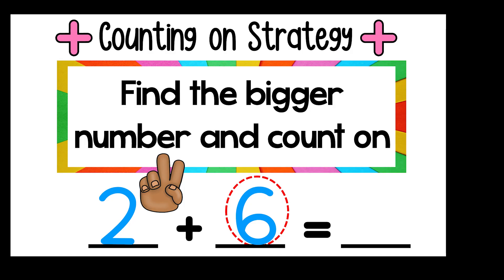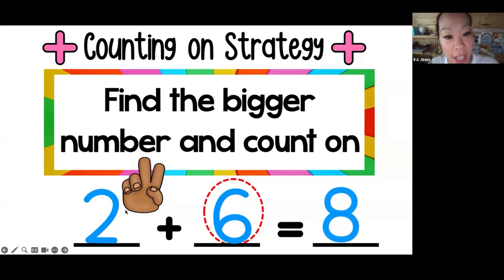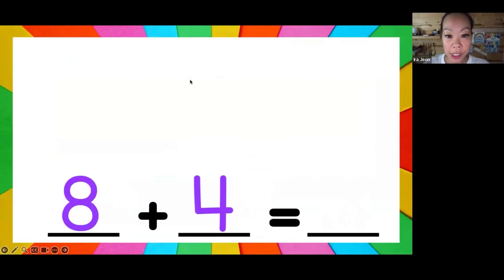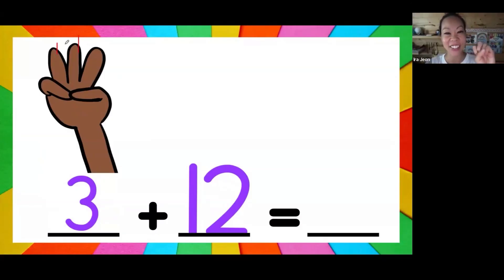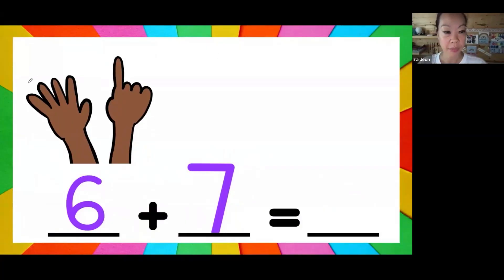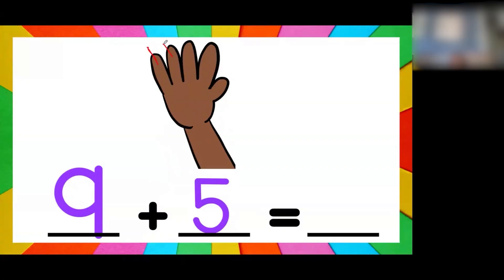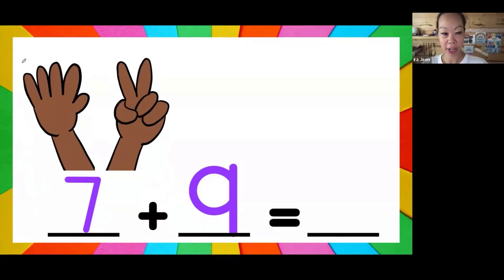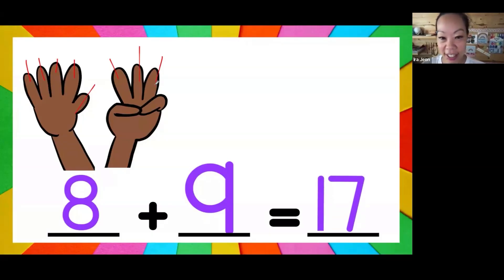Beat Addition Problems Fast With the Counting On Strategy!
Join us for a fun and easy math lesson where we learn how to beat addition problems fast using the Counting On Strategy!

In this “Learn With Us” mini-lesson, students practice adding by starting with the bigger number and counting on. Ms. Ira models how to use fingers and mental math to find sums quickly. This strategy helps students move beyond counting all and strengthens number sense and addition fluency.

What you’ll find in this video:
➕ Counting On Strategy Practice: Learn how to add by counting on from the greater number
🧮 Finger Counting & Mental Math: Simple, visual techniques for young learners
💡 Addition Strategies for Kids: Build confidence with early math facts
👩‍🏫 Teacher-Guided Lesson: Clear modeling and guided practice from a live AAA+ class

🎓 Learn with Ms. Ira from AAA+ Virtual Learning, where kids who love to learn are challenged and grow to their potential!

We teach PreK through 5th grade with a warm, challenging, and engaging curriculum — all online.